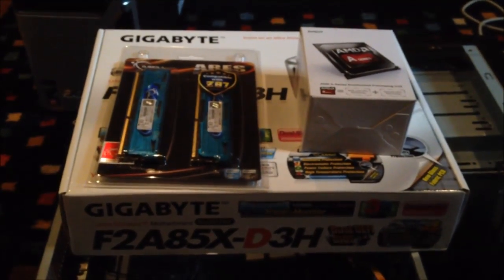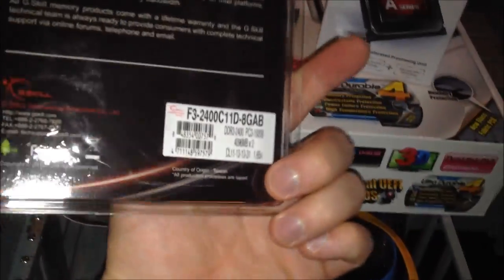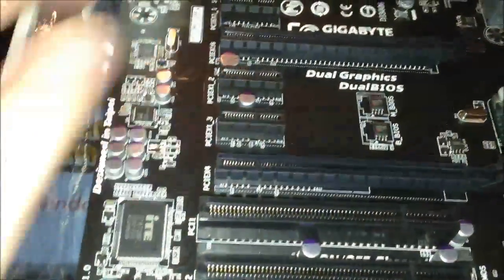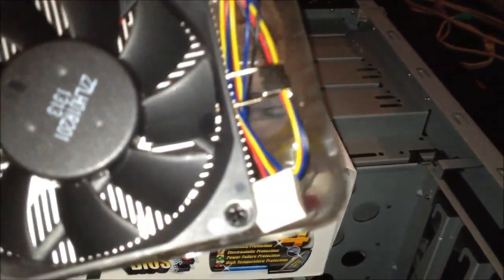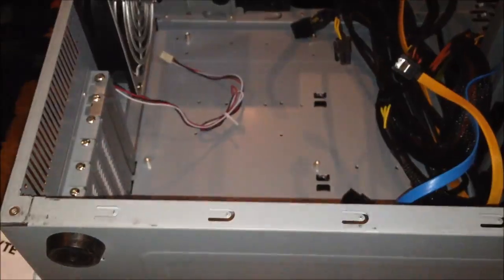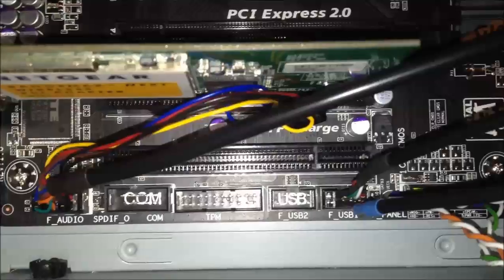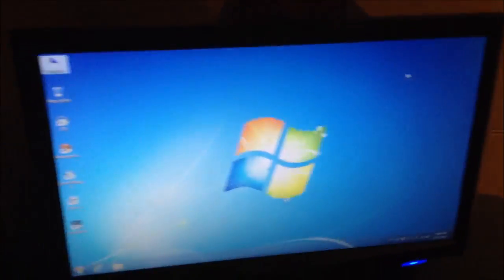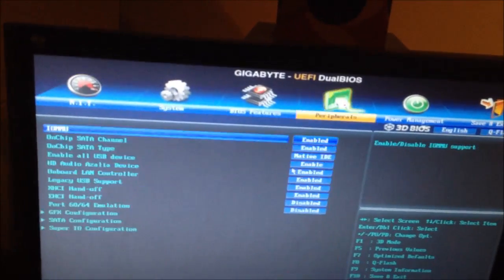Bedside Computer 8-13-2013: AMD APU Build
decided to overhaul my bedside computer with something i think fits the bill perfectly. the goal with this build was low power consumption while still having decent graphics performance. the AMD APU does that very well.

Motherboard: Gigabye F2A85X-D3H
APU: AMD A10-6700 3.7GHz (Radeon HD 8670D built-in)
Memory: 8GB GSkill DDR3-2400
Hard Drive: 1TB Western Digital Caviar Black
Wireless Card: Netgear WN311B